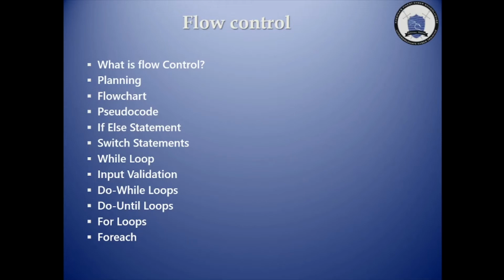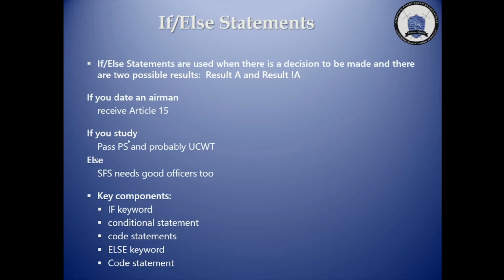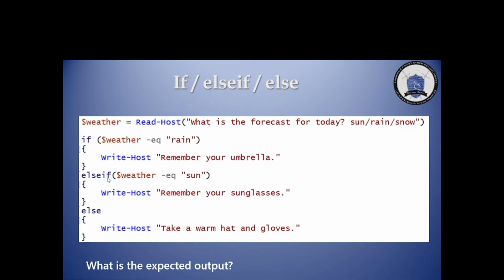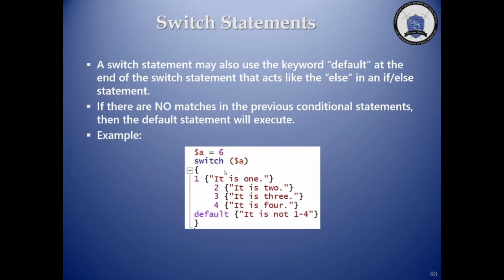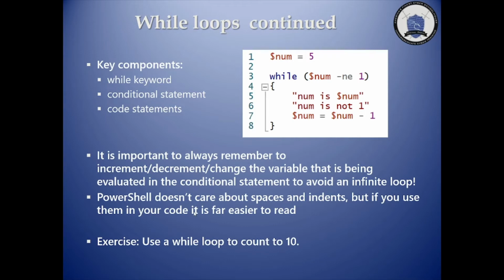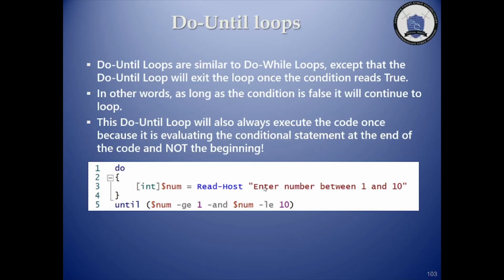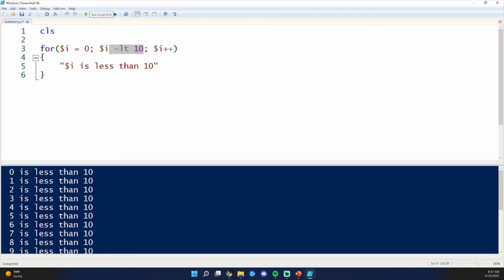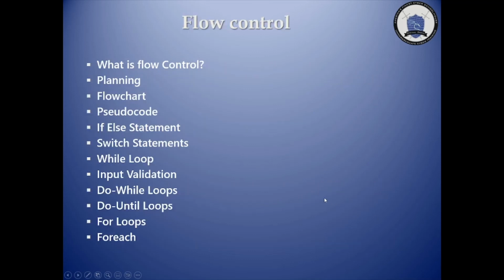PowerShell Part 4 Type 3